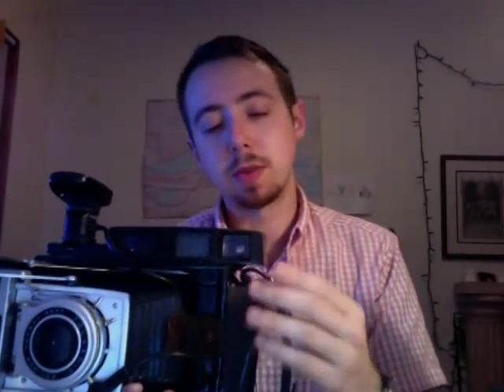Final Thoughts on Polaroid 110a/b Conversion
I've finished my Polaroid 110a/b conversion from roll film to pack film. I'm pretty happy with my results but discuss some of my setbacks, too.